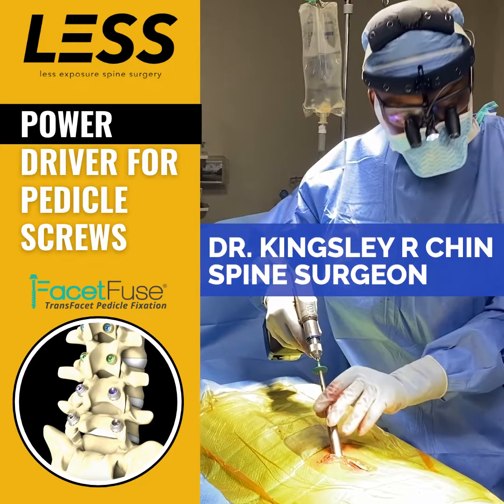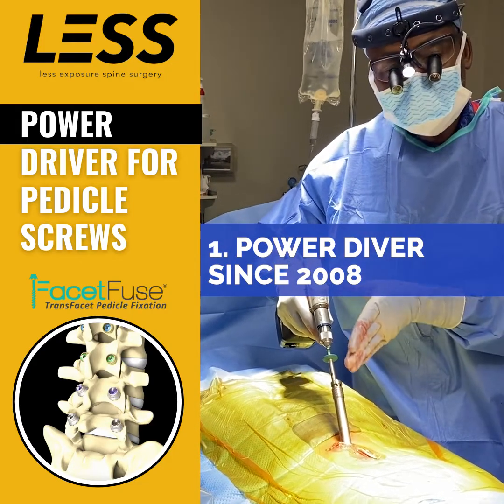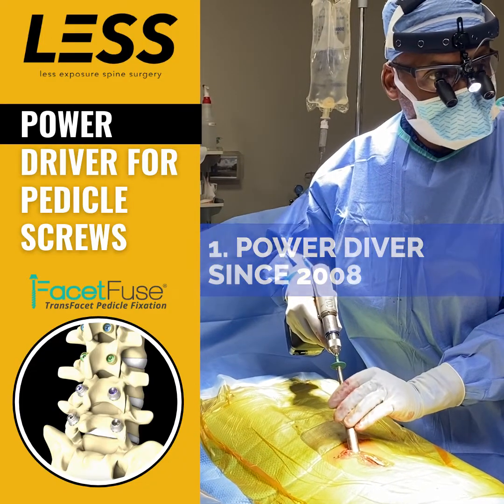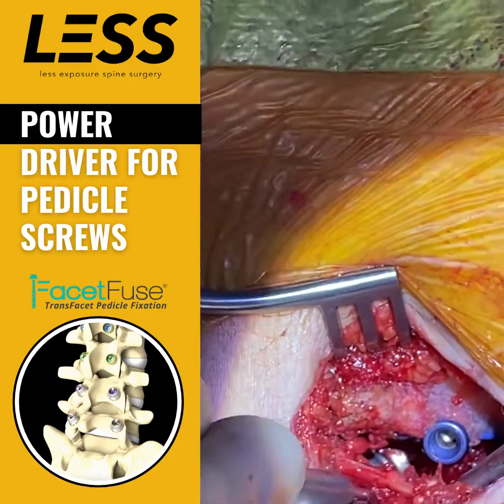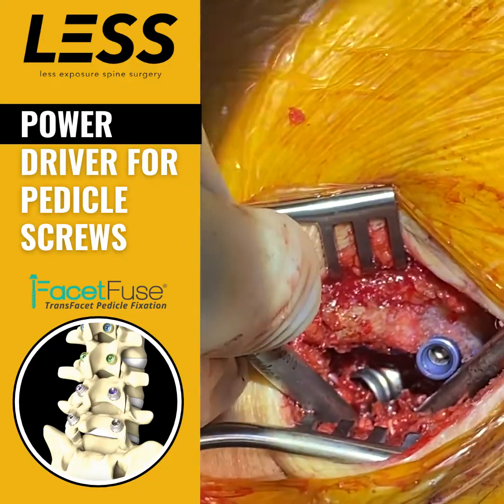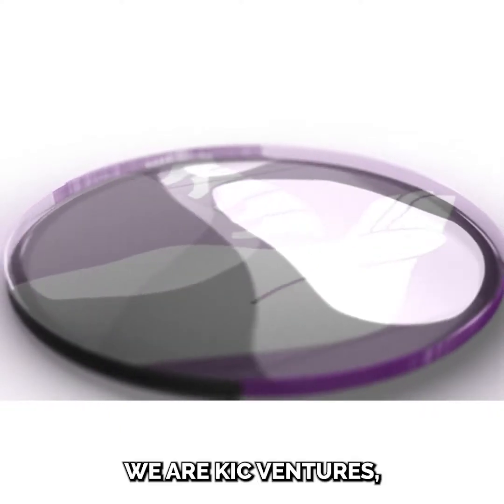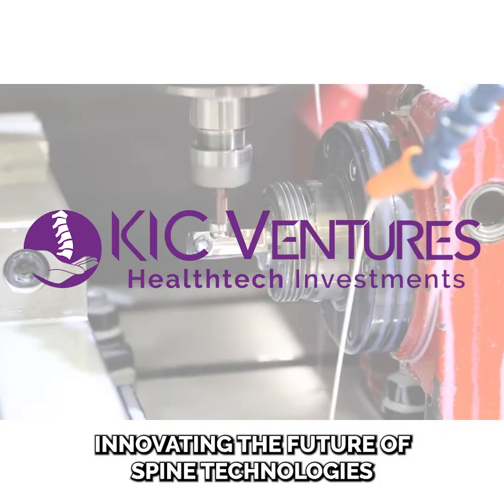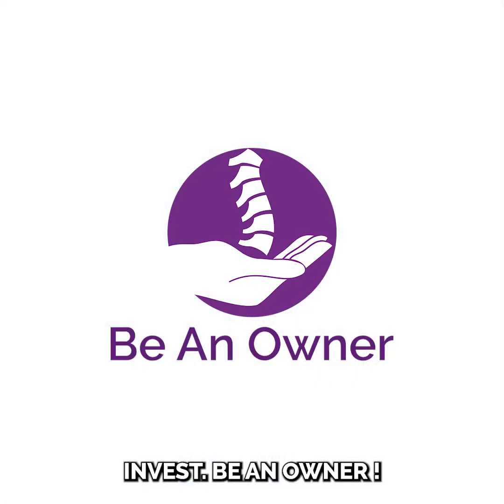A New Way To Treat Your Spine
Get to know FacetFuse transfacet pedicle screw for Less Exposure Spine Surgery fusion.

Join our LESS movement.
Innovating the future of spine technologies.
Don't let this opportunity pass you by.
Shape the future.
Invest. Be an owner !

LESS Exposure Spine Surgery

LEAST

LESS Exposure Advanced Spine Technologies are unique technologies invented for the LESS movement.